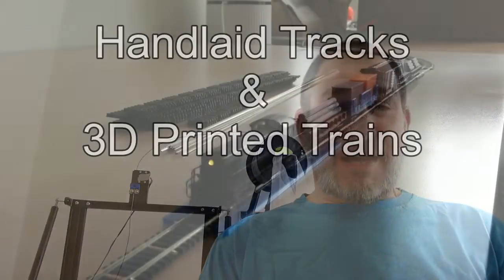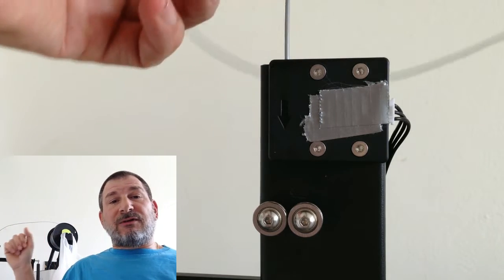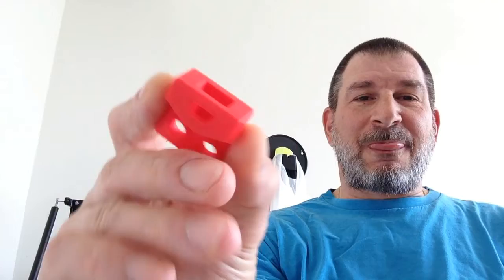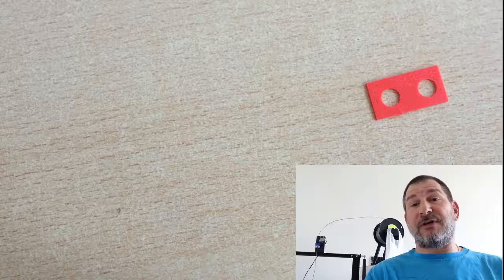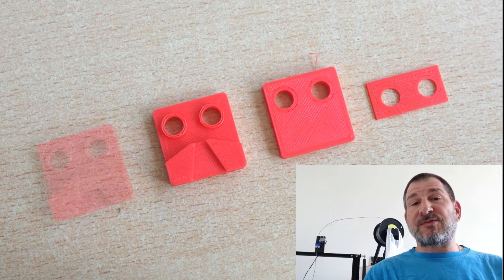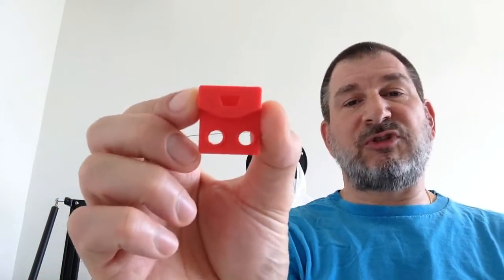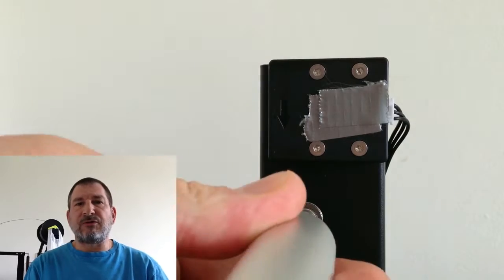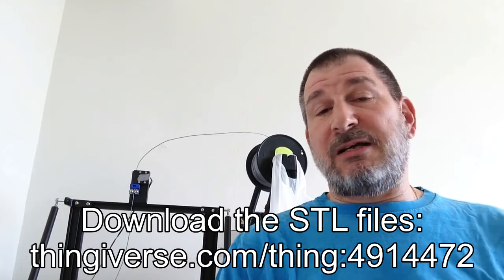The CR10 V3 Filament Guide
The Creality CR10 V3 is a great printer - and they didn't give me anything to say so! But the filament breakage sensor is annoying to get the filament to load properly. I find it easier if the filament comes from the left vs the right - which is where my roll sits. But the roller guides are a second issue. So I designed this The CR10 filament guide! It is a very simple print that slips over the roller guide posts and funnels the filament right into the roller guides! No muss no fuss - just ready to print with a new color! Yu can download the STL files and print your own